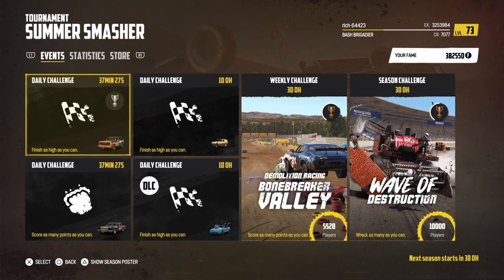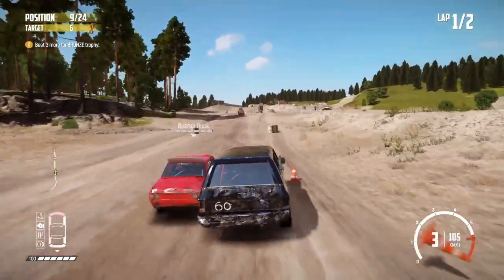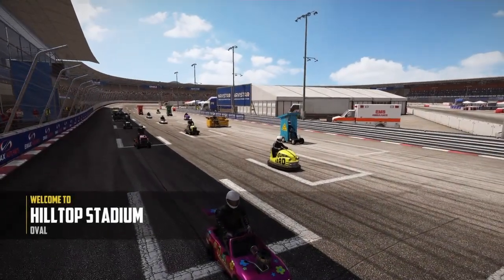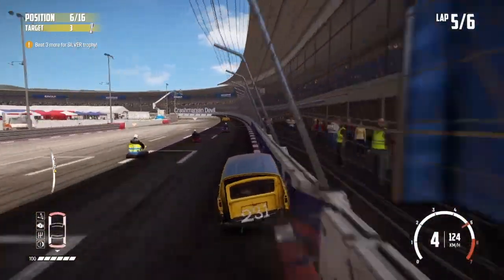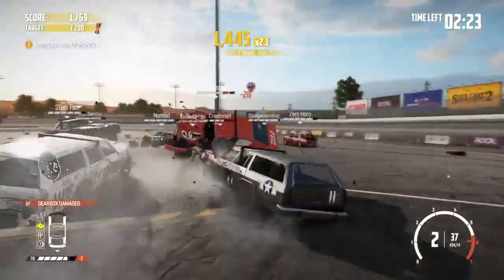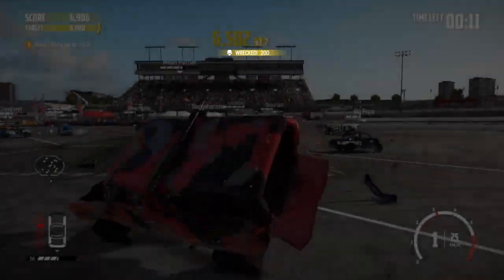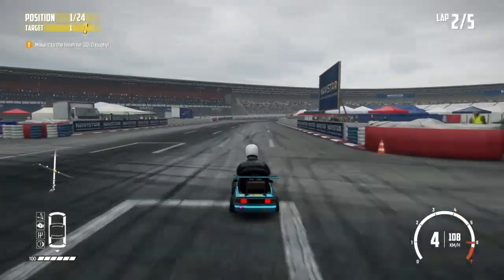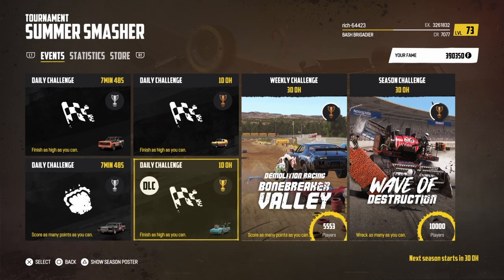Wreckfest Daily Challenges #52